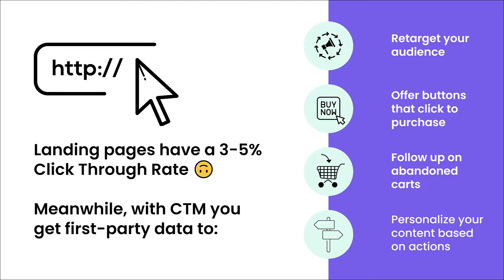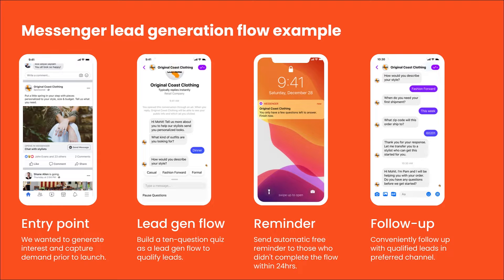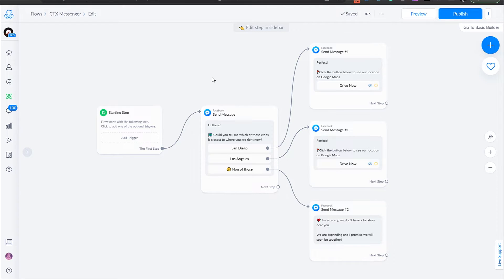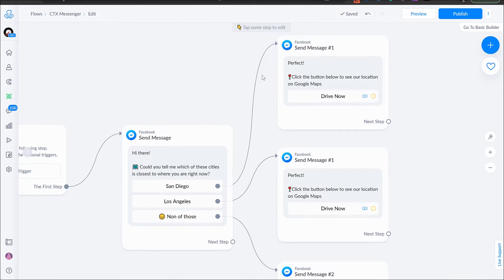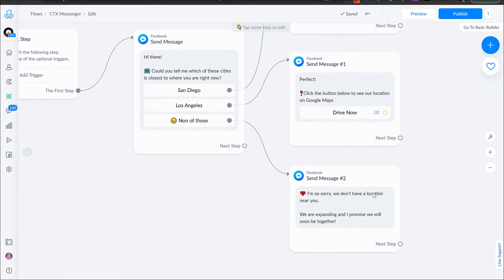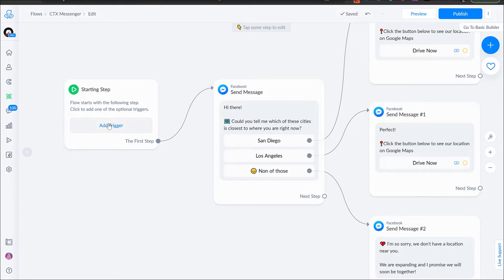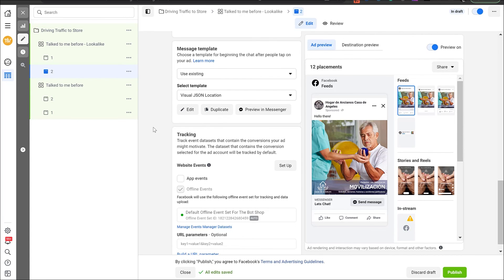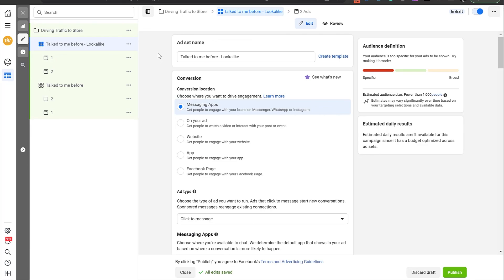3/6 Ads That Click to Message: Messenger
Ads That Click to Message Part 2: Messenger

In collaboration with Meta Inc, this on-demand training gives you instant access to real-world strategies to attract leads and sell on autopilot, generating up to 600% higher ROI!

Messenger is the #1 platform for customers to get in touch with businesses across the globe!

In fact, more than 20 billion messages are exchanged between businesses and users monthly on Messenger.

Messenger makes building relationships personal and convenient.

In this training, you’ll take a deep dive into creating ads that click to Messenger with Manychat, where you’ll learn - and implement - the skills that separate the top performers from the rest.